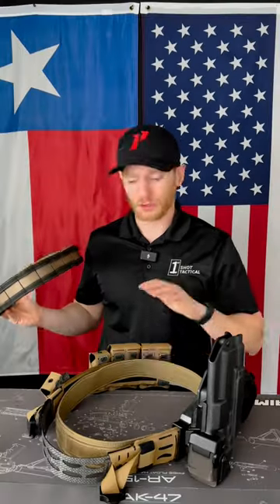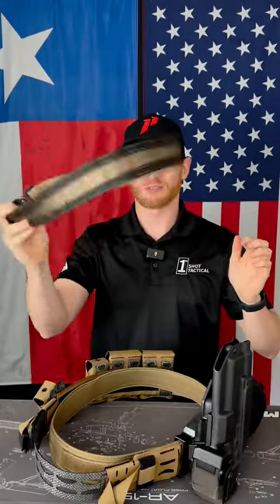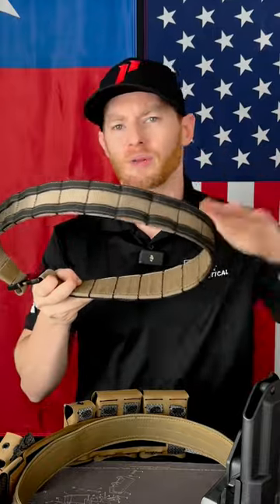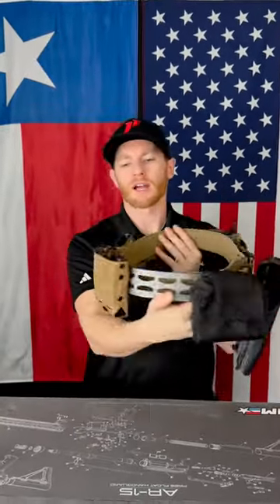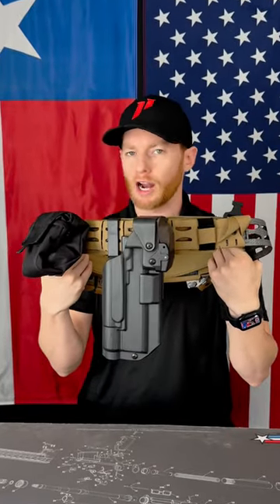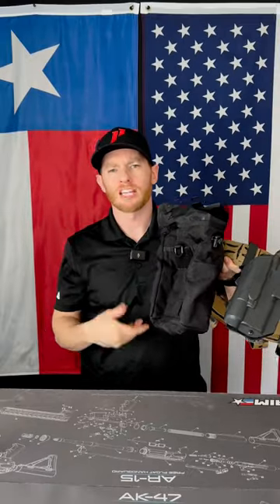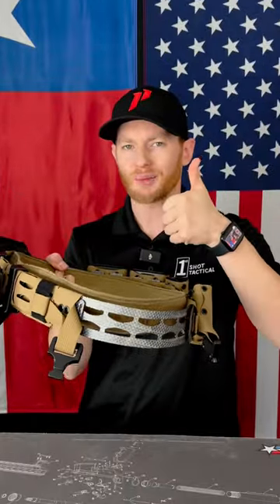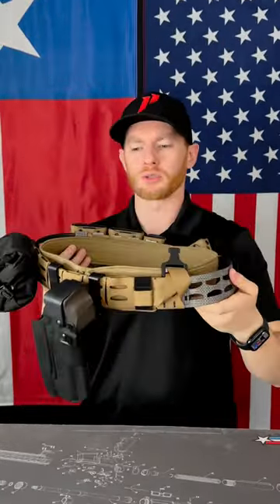NEVER buy this belt!👎